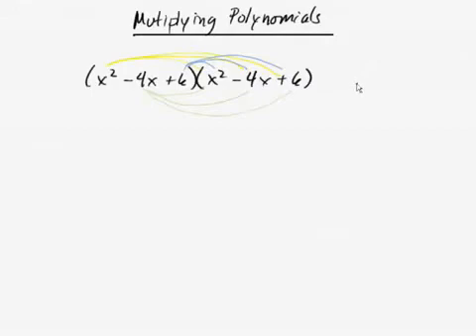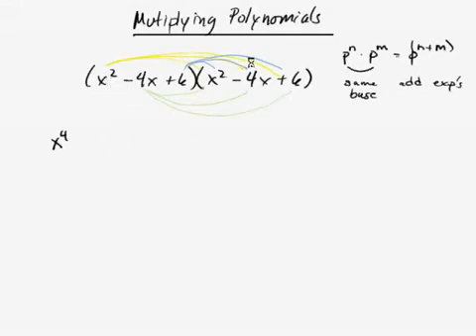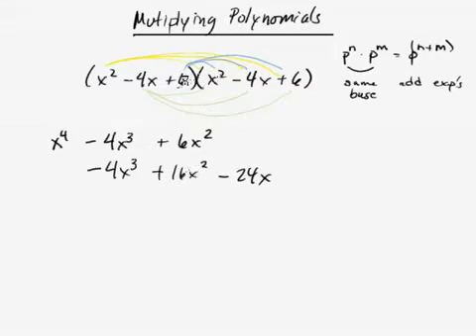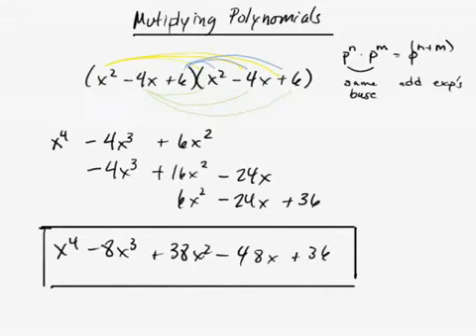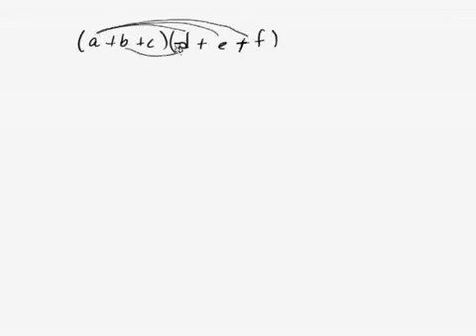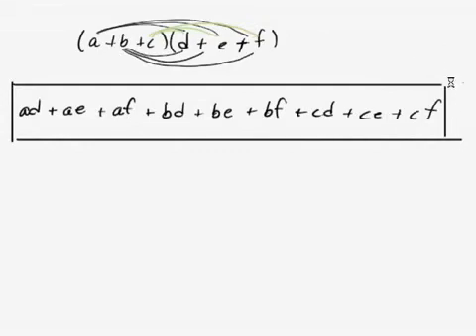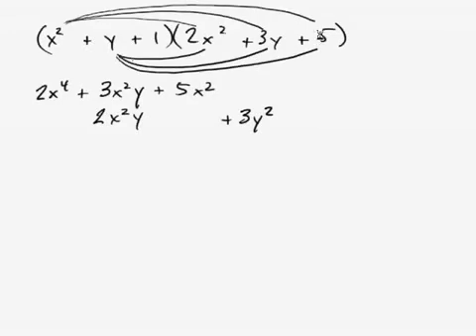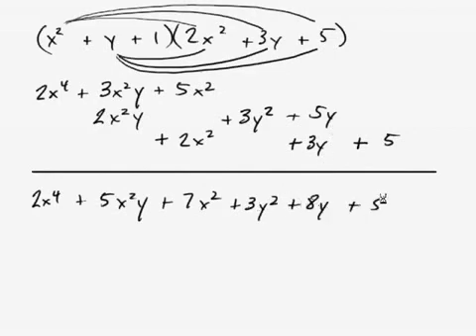Algebra - Polynomials - Multiplying Intuitive Math Help